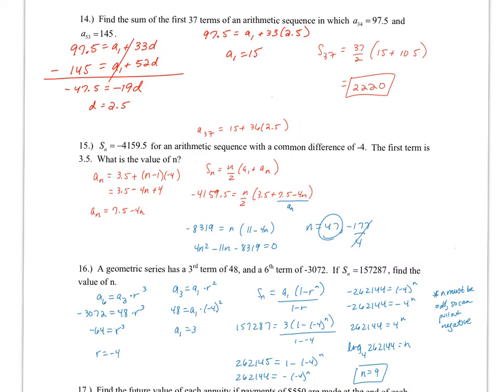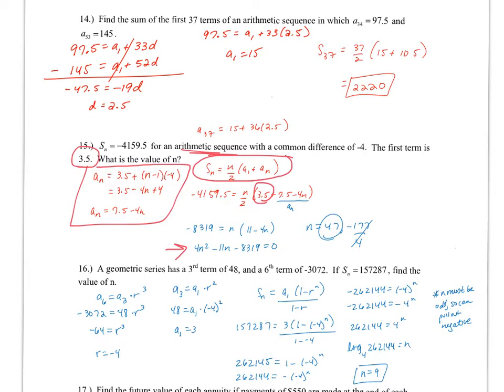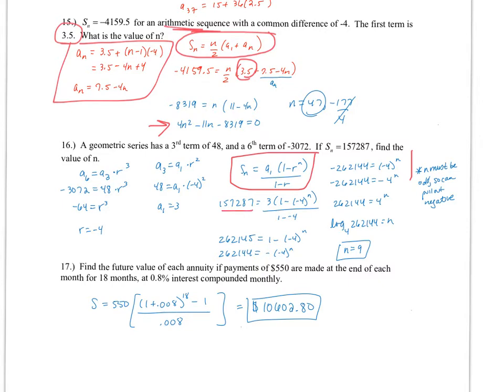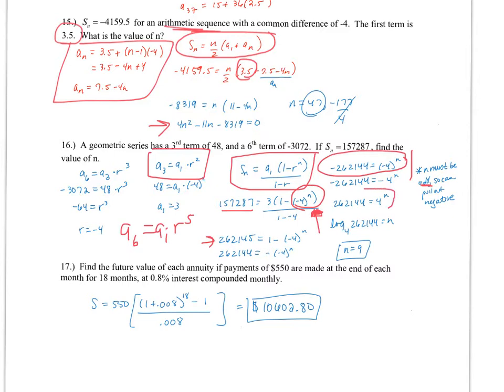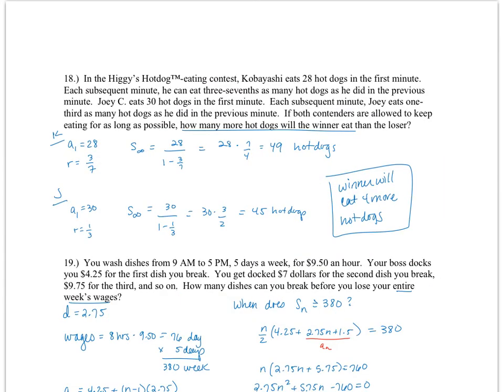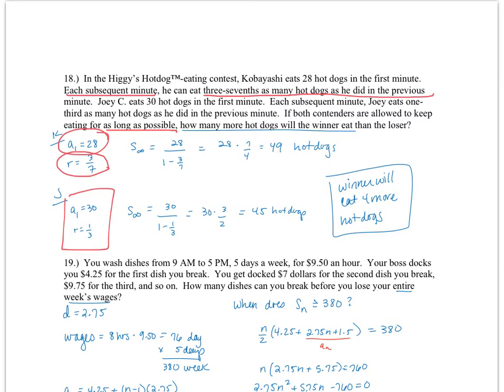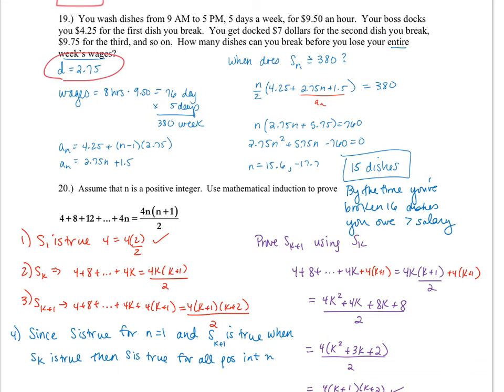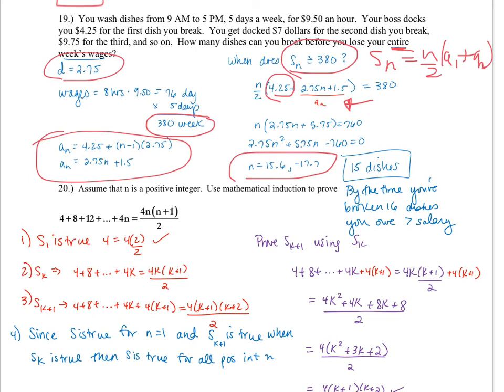M408 series and Seq ws 7 questions